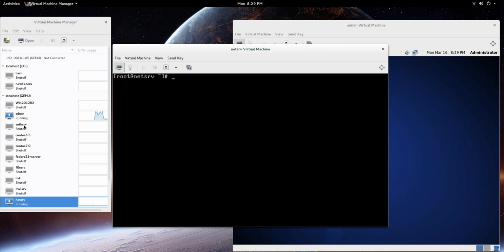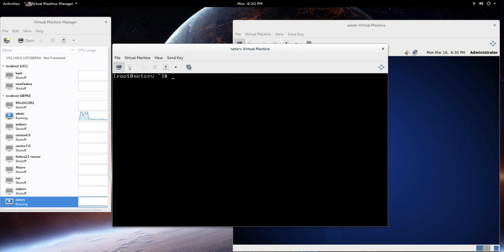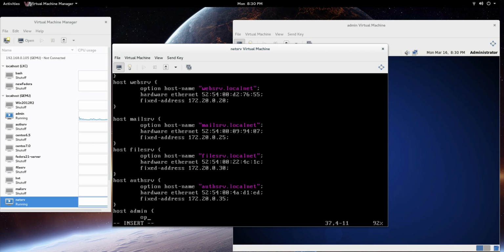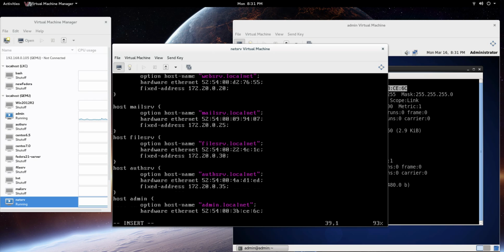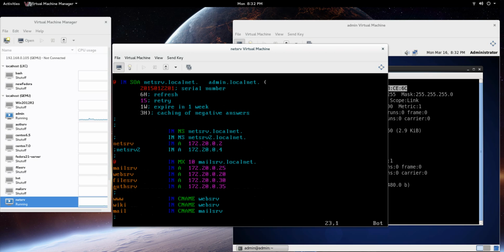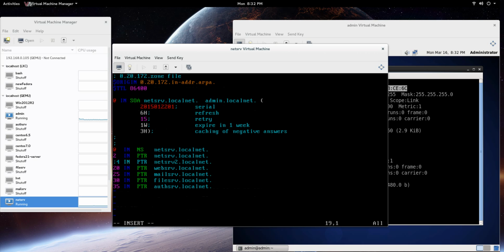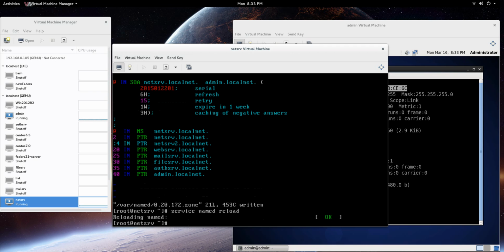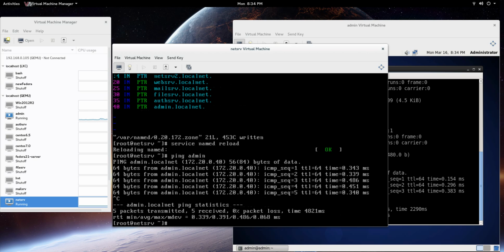Server Maintenance: Editing DNS and DHCP Records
This video shows how to edit the DNS and DHCP configuration files on CentOS 6.6.  I added a new machine to the virtual server infrastructure, and am updating the Network Services server to A) map the IP to a static address and B) make the new machine reachable by its hostname.

Check out the related post at CyberScribe.org